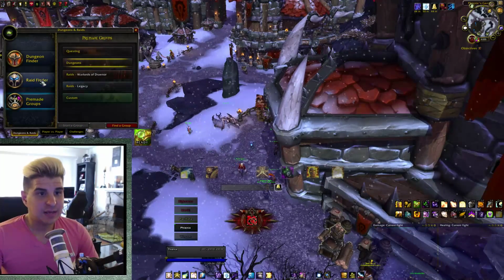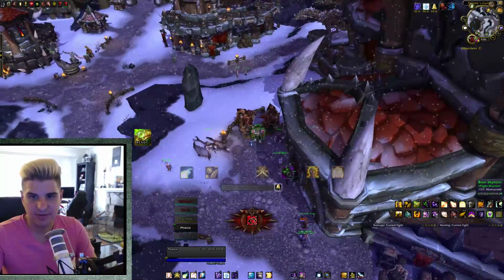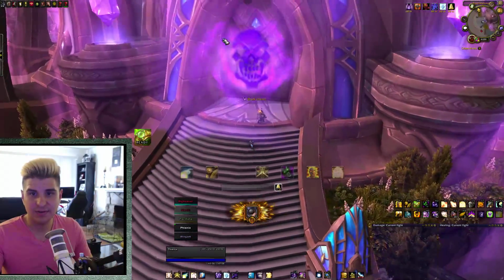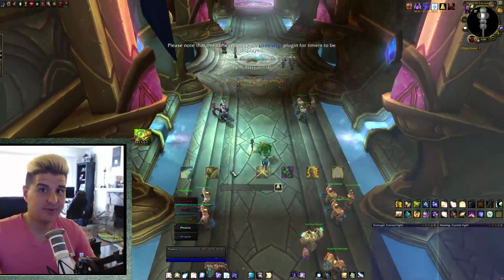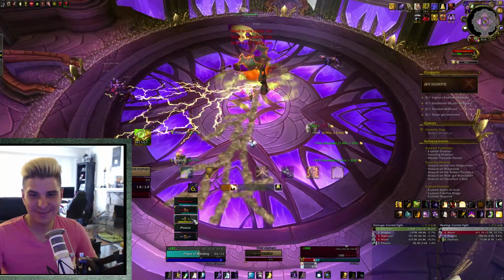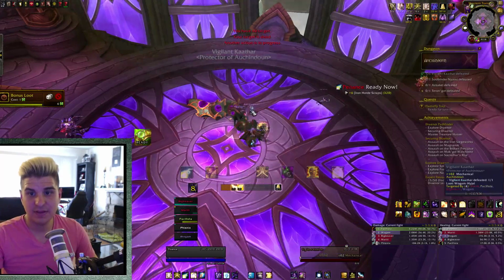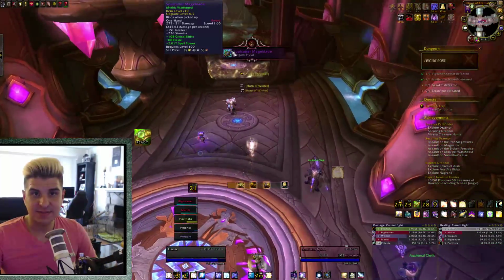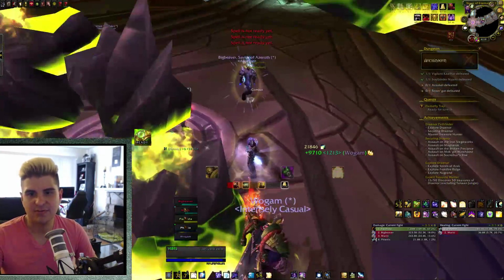World of Warcraft Gameplay! - #6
Hi Everyone, in this video you will see the actual Gameplay for World of Warcraft!  Enjoy!